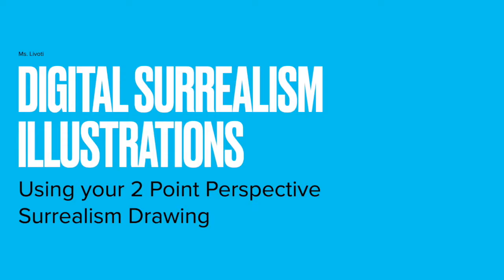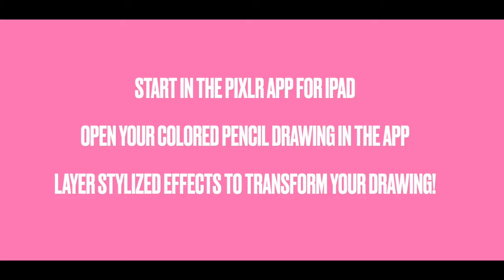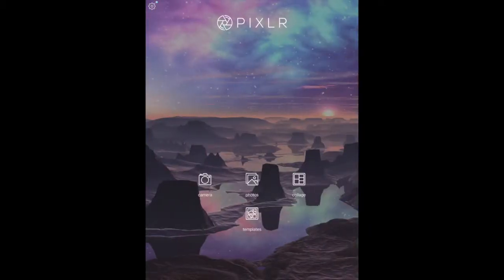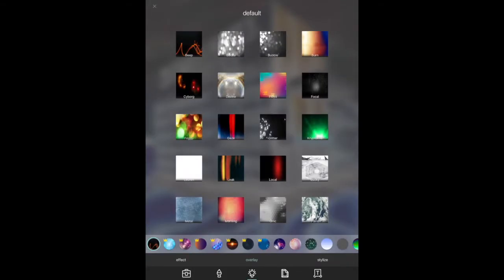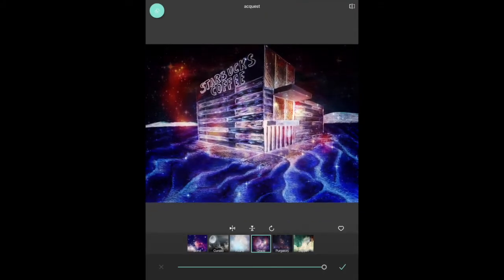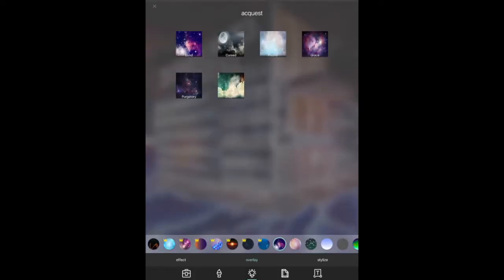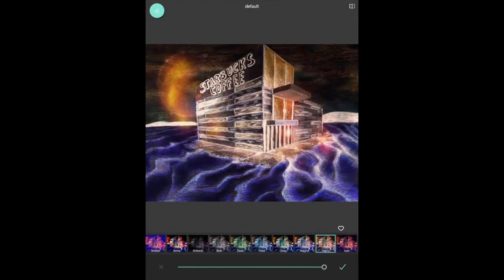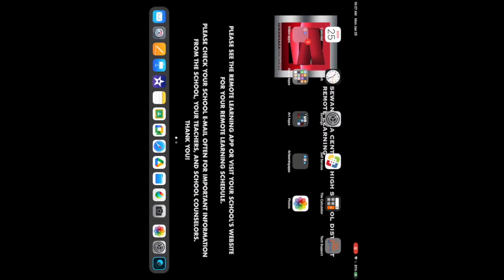Using Pixlr to Digitally Enhance a Drawing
Learn how to use the PIXLR app for ipad to digitally enhance your own original drawings and turn them into a unique digital illustration. This is part 1 of how to make a Surrealism Illustration from the 2 Point perspective surrealism project my studio art classes did.